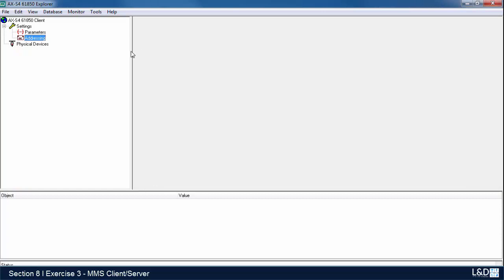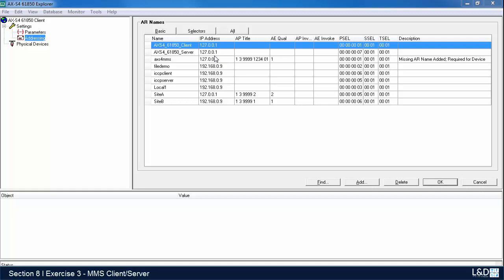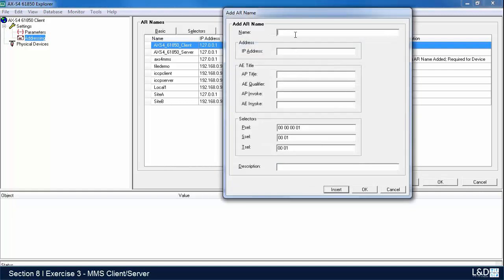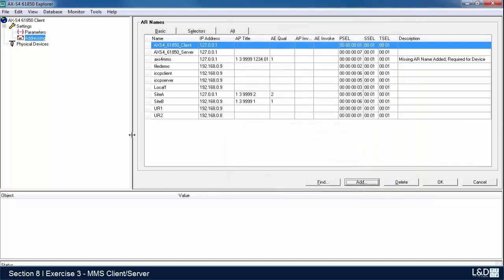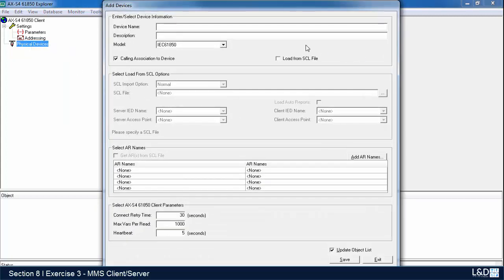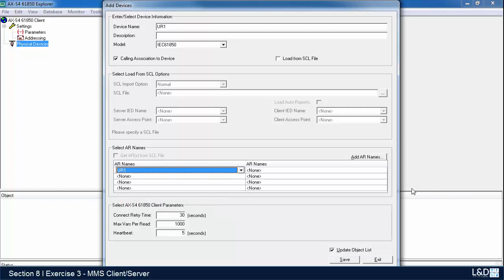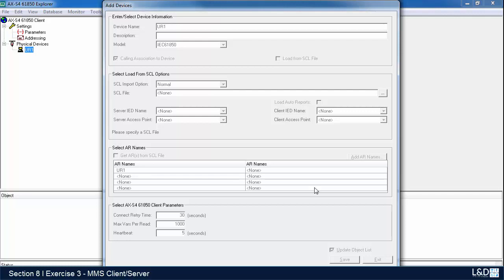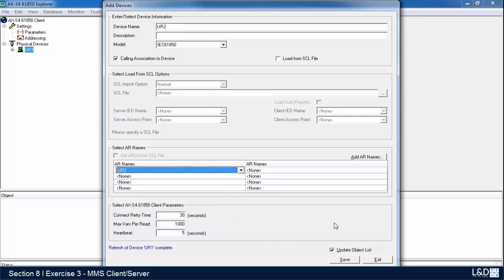UR-1055 l Setup AXS4 App v1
'This how-to video describes how to configure the Sisco AXS4 61850 application.